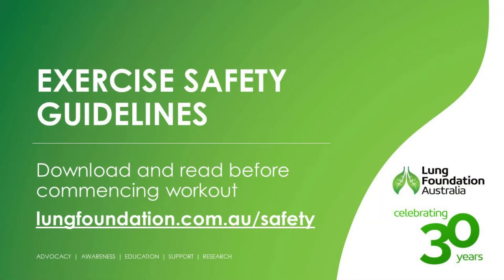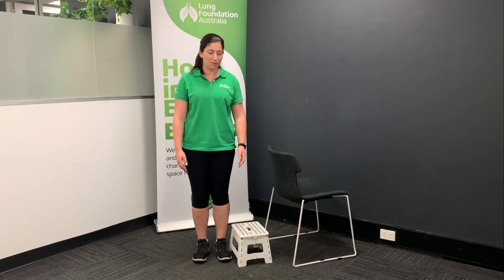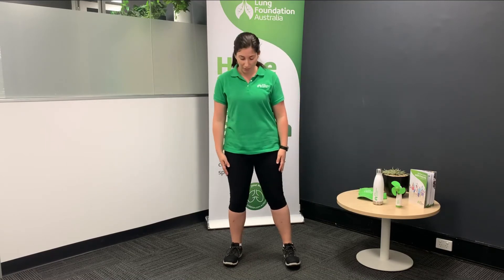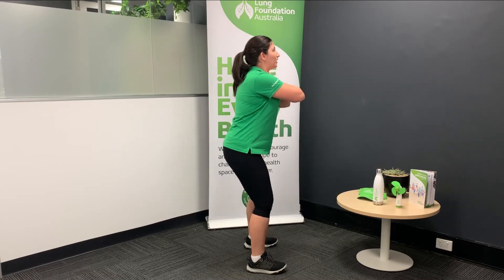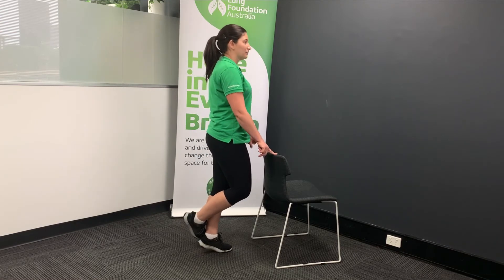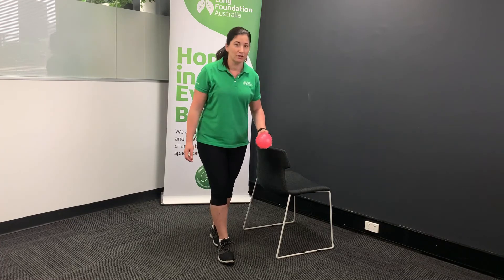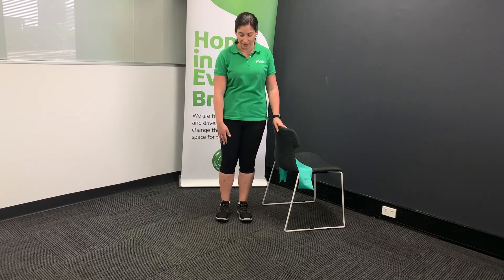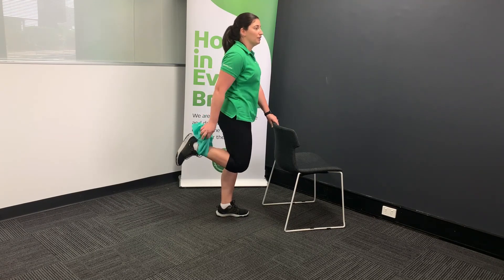Maintaining Movement: Episode 15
Our Pulmonary Exercise Manager and Exercise Physiologist, Emma is hosting an at-home exercise series to help you maintain movement. The series will take you step-by-step through simple exercises that can be completed at home with objects found around the house. Join us for the fifteenth video in the series as Emma takes you through some more falls prevention and balance exercises.